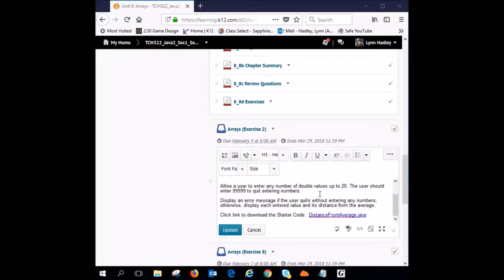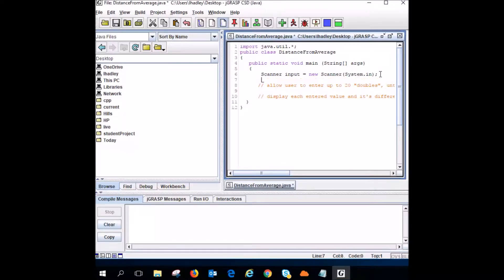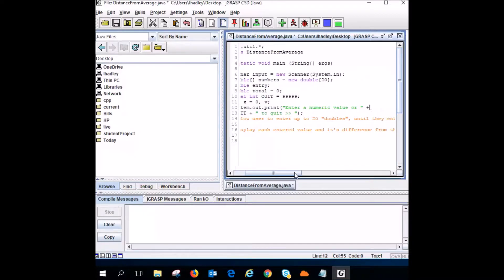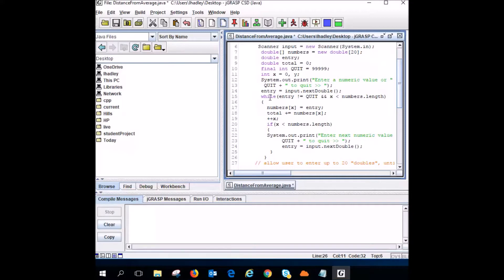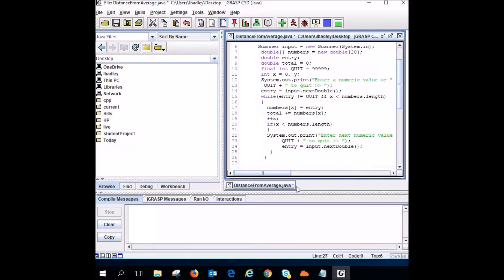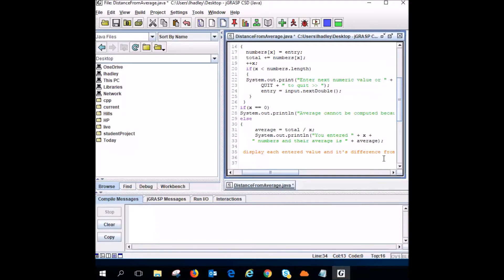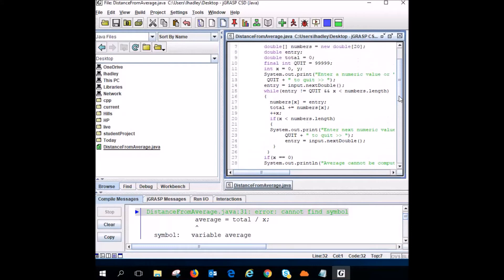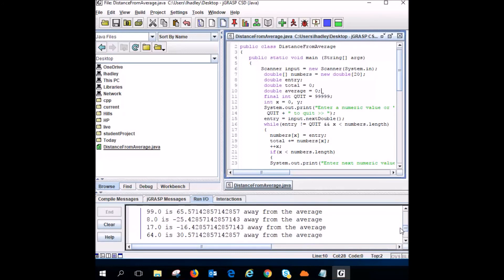Java 2 Exercise 8 - 2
TCH322 Java 2.  This exercise is on Arrays.  You have the user input numbers, then average them for him and determine how far each number is from the average number.  Go here to download the starter code Go here to download the instructions